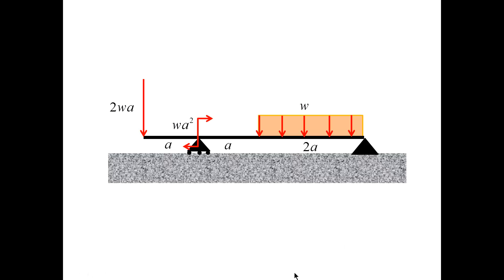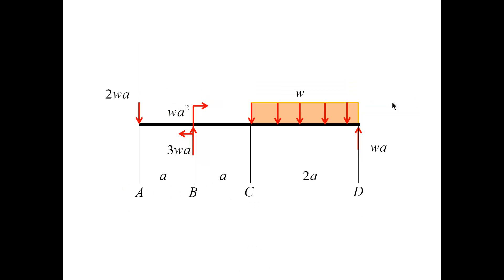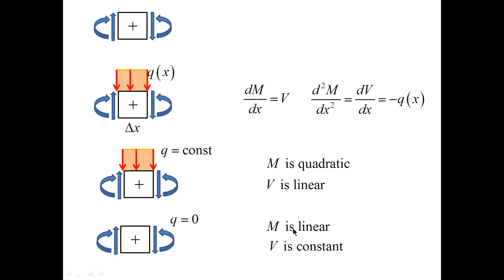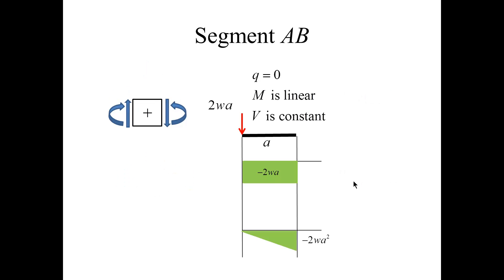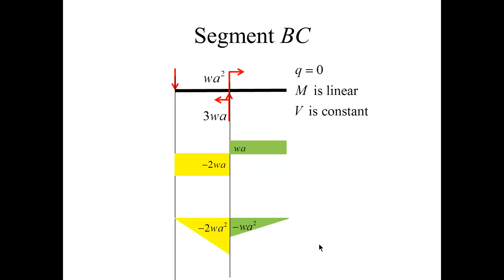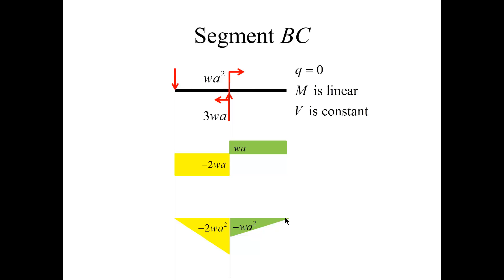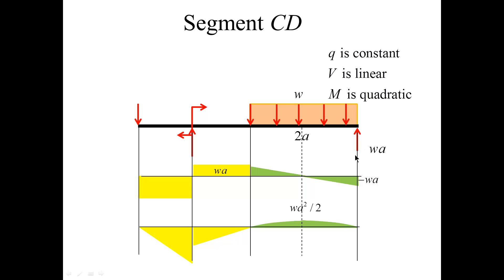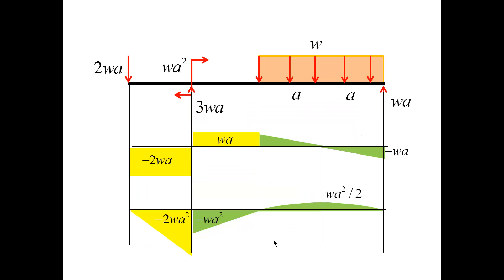Equilibrium relationships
In this problem,, we learn how to construct shear force and bending moment diagrams using equilibrium relationships.